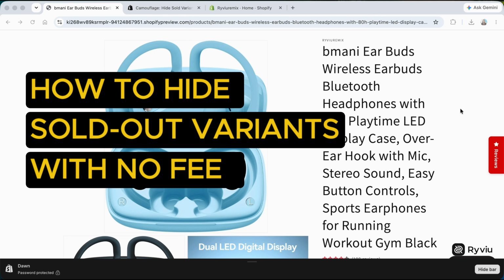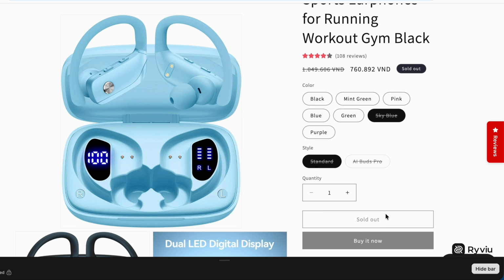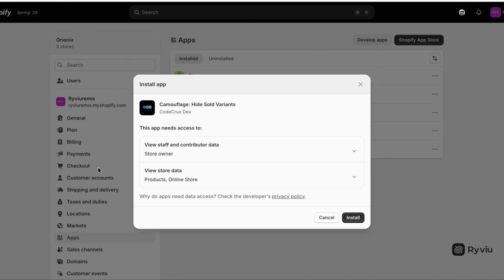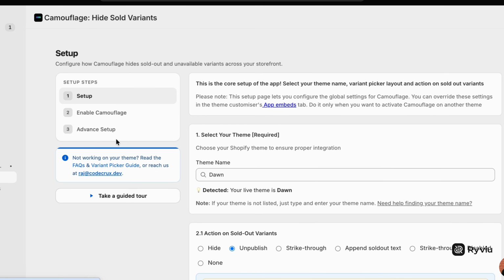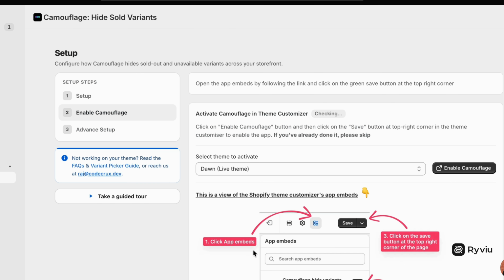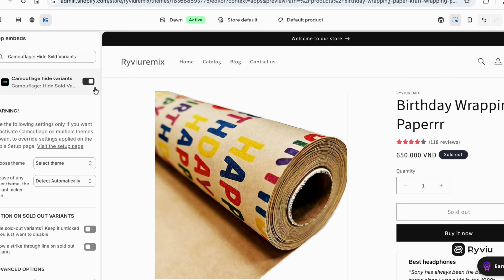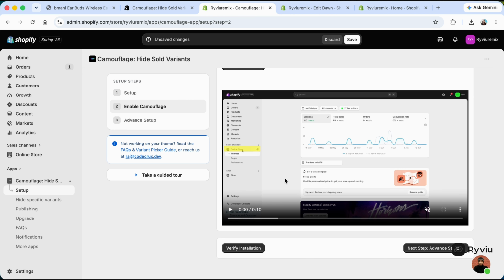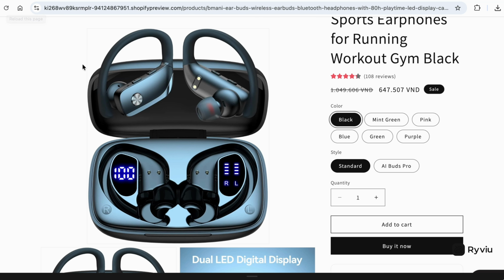How to hide sold out variants in Shopify product page?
Register Shopify at only $1 for 3 months